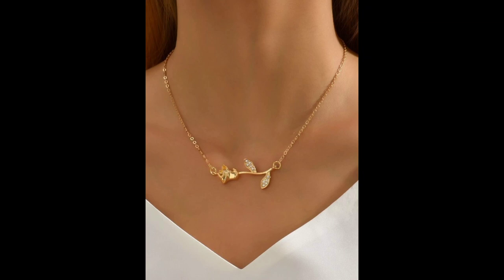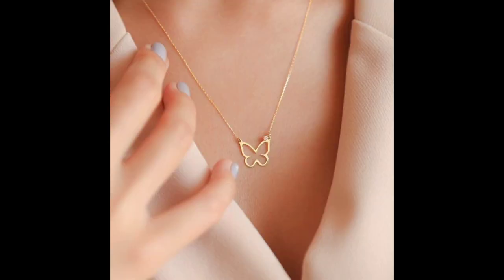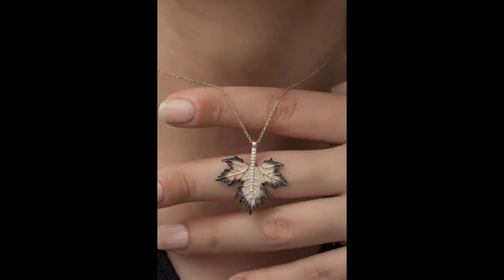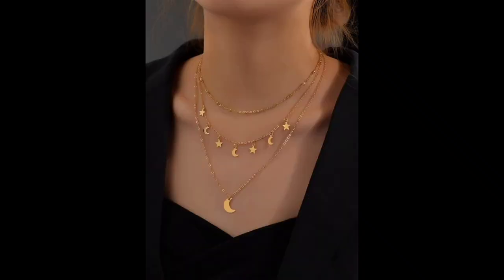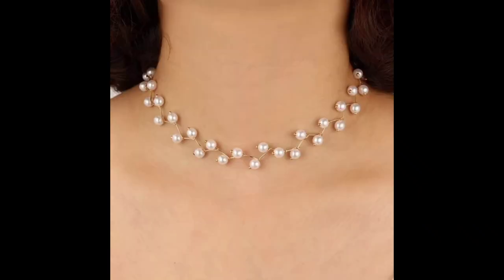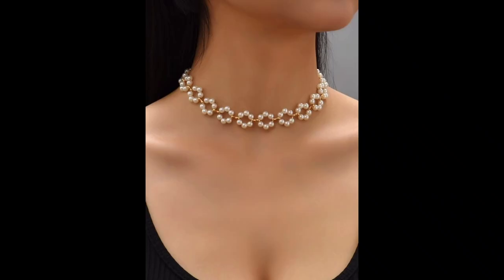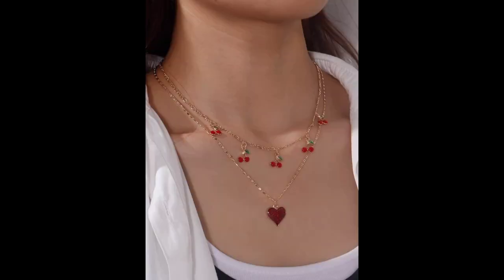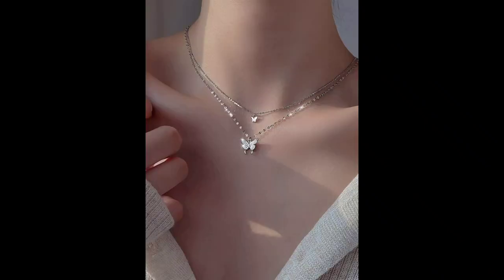Women Necklaces Designs | Women Jewelry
Explore our curated collection of women's necklaces that will elevate your fashion game to the next level. From timeless classics to the latest jewelry trends, we've got it all covered in this video.

In this video, you'll discover:

A stunning array of necklaces for every occasion, from casual to formal.
Tips on how to pair necklaces with different necklines for that perfect look.
Insights into the materials and craftsmanship that make our necklaces stand out.
Trendspotting - Stay ahead of the fashion curve with our necklace recommendations.
Whether you're a jewelry enthusiast or looking for that perfect gift, our women's necklace collection has something for everyone.

[Include relevant hashtags, such as WomensNecklaces JewelryTrends FashionTips]